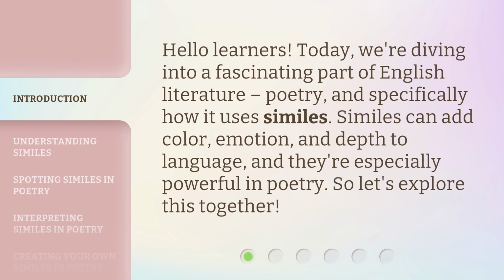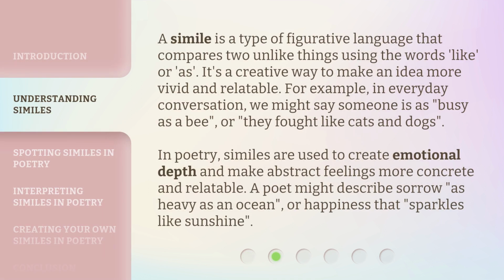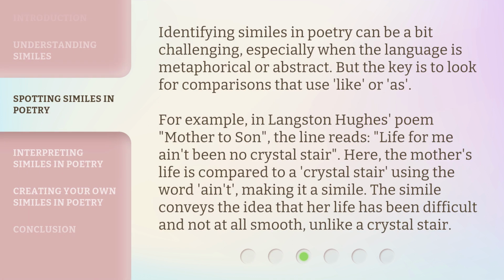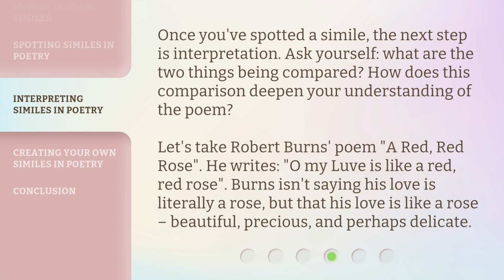Making Sense of Similes in Poetry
Unlocking the Magic of Similes in Poetry • Discover the power of similes in poetry as we delve into the world of figurative language. Learn how similes add depth, emotion, and relatability to language, and explore the art of spotting and interpreting similes in famous poems. Join us on this captivating journey through the enchanting realm of poetic similes!

00:00 • Introduction - Making Sense of Similes in Poetry
00:28 • Understanding Similes
01:10 • Spotting Similes in Poetry
01:53 • Interpreting Similes in Poetry
02:27 • Creating Your Own Similes in Poetry